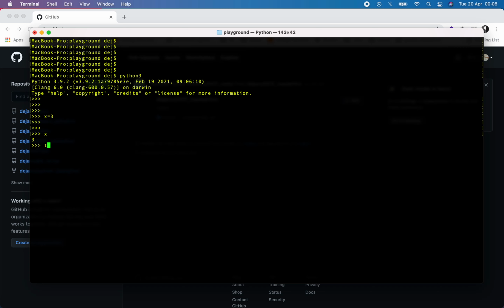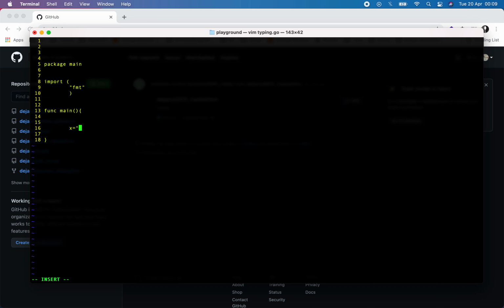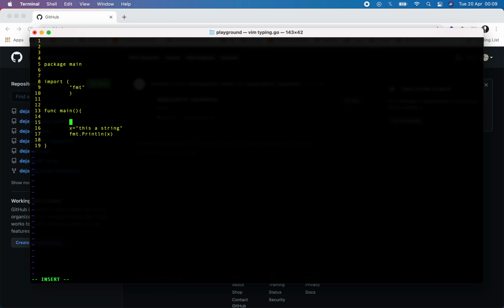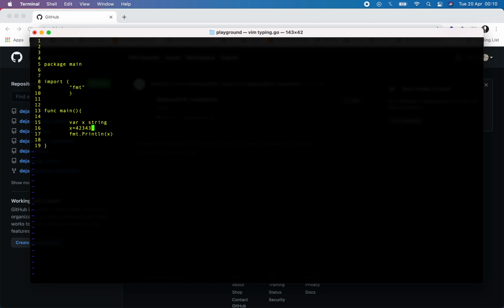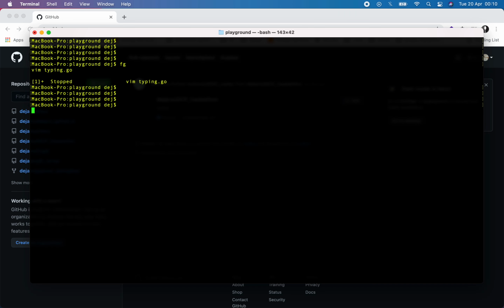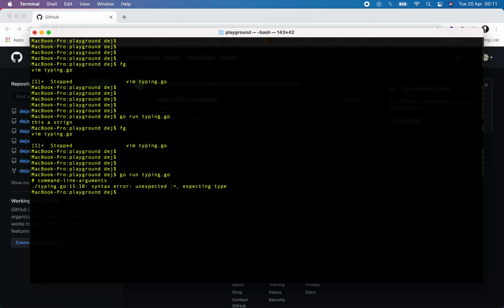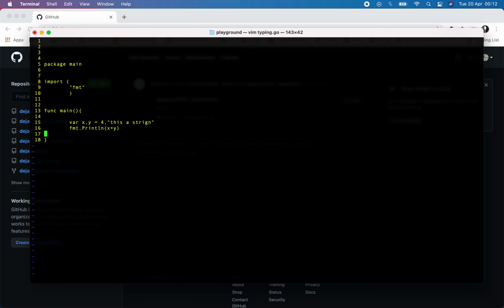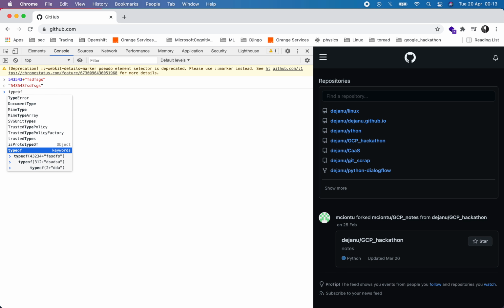Golang vs Python type checking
Type checking at compile time vs at runtime